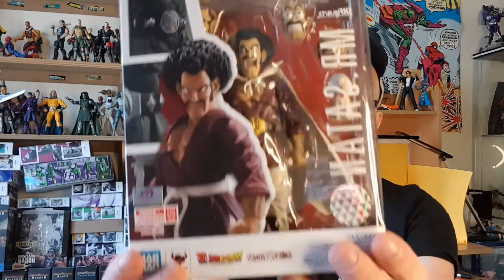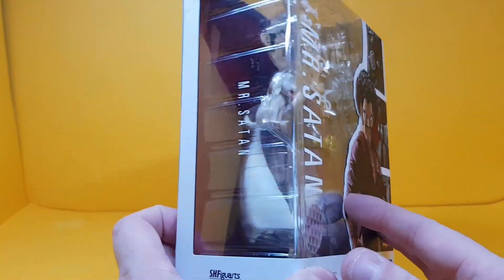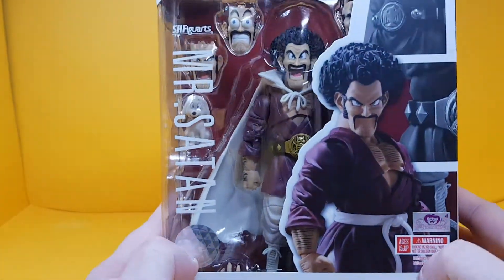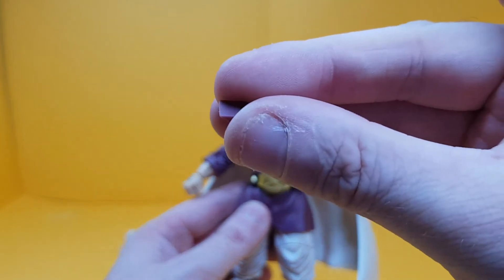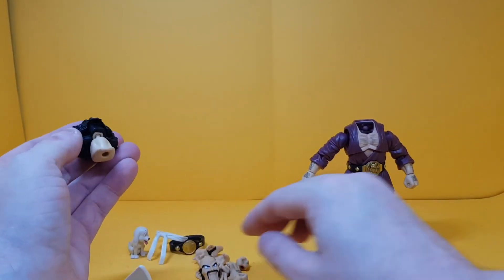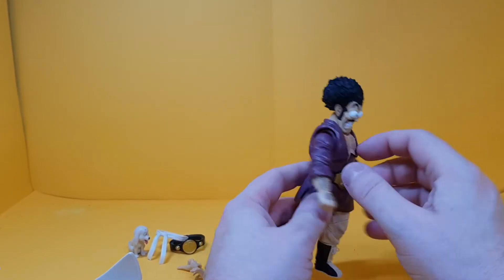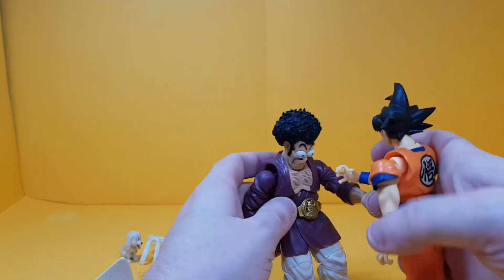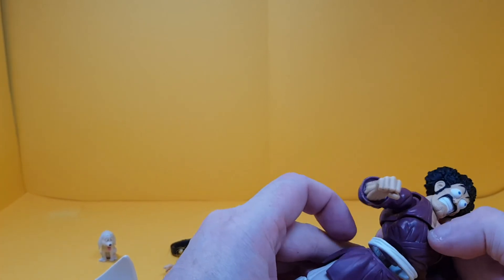SH Figuarts Mr Satan Herecule Action figure review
I may have a video already up today but that doesn't mean I'm gonna scrimp on the reviews and today I take look at the SH Figuarts Mr. Satan

Facebook Groups
Storm Hunters UK (storm collectibles)